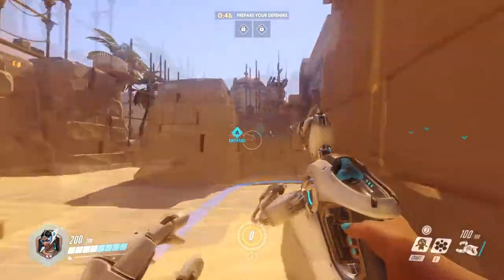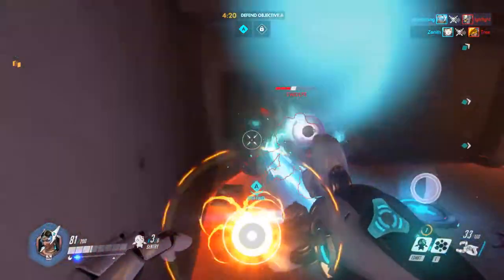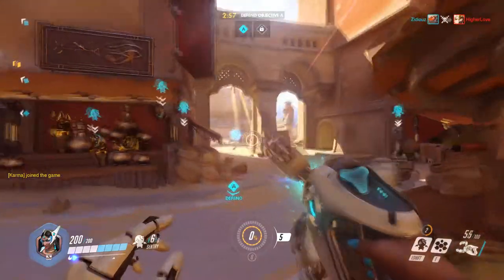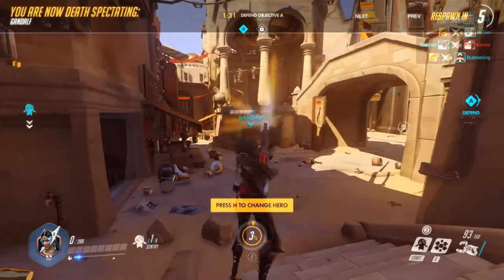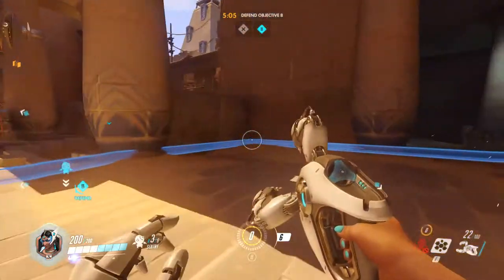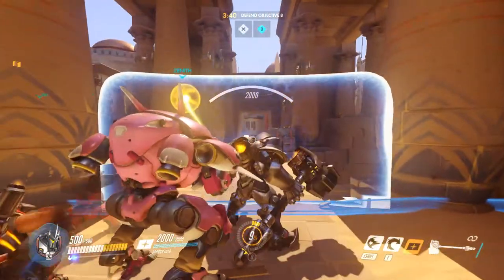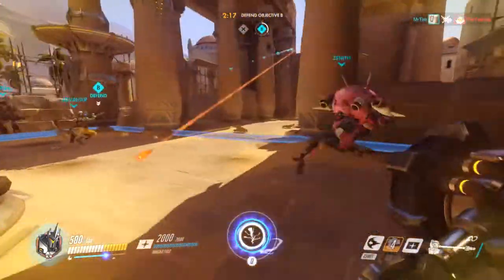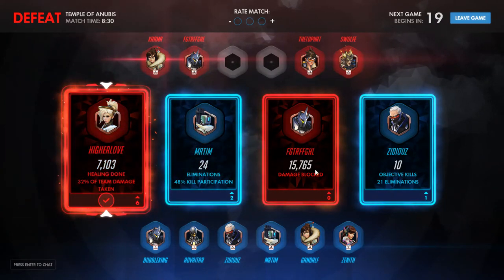Overwatch Symmetra Gameplay - Teleporters Online! - Overwatch Gameplay Temple of Anubis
If you enjoyed this Overwatch Symmetra gameplay video, SUBSCRIBE! to stay up to date on Overwatch Gameplay and News, as well as other content such as Reviews, Hearthstone, Paladins and even more Overwatch gameplay!

This is a video of Overwatch gameplay created Blizzard Entertainment featuring the Overwatch character Symmetra . In this Overwatch gameplay we play on the capture point map Temple of Anubis on Offense with Symmetra

In this video I try to explain why I do certain moves and plays in Overwatch with the character Symmetra so you can use this Overwatch video featuring Symmetra as a Symmetra guide to learn some tips and tricks playing Symmetra

“The true enemy of humanity is disorder.” - Symmetra

Symmetra literally bends reality. By manipulating hard-light constructs, she crafts the world as she wishes it to be, in hopes of engineering a perfect society.

Following the Omnic Crisis, the Vishkar Corporation of southern India began the laborious process of creating new, self-sustaining cities to house the nation's displaced population. One such city, Utopaea, was created using radical hard-light technology that enabled its architechs to shape the city's streets, utilities, and living spaces in the blink of an eye.

Symmetra Ability - Left Click / Right Click
PHOTON PROJECTOR
Symmetra’s weapon emits a short-range beam that homes in on a nearby enemy, dealing continuous damage that increases the longer it is connected. The projector can also release a slow-moving charged energy ball that deals high damage.

Symmetra Ability - L Shift
SENTRY TURRET
Symmetra sets up a small turret that automatically fires speed-reducing blasts at the nearest enemy within range. Several turrets can be built on the battlefield at once.

Symmetra Ability - E
PHOTON SHIELD
Symmetra surrounds an ally with a hard-light shield that absorbs damage and persists as long as that ally remains alive.

Symmetra Ability - Q
TELEPORTER
Symmetra places a teleporter exit pad at her current location, and connects it to a teleporter entry pad at her team’s starting point. Allies can travel through the entry pad to the exit pad instantly, enabling them to return to the fight swiftly after being defeated.

Overwatch is an upcoming multiplayer first-person shooter in development by Blizzard Entertainment. Unveiled at BlizzCon 2014, the game emphasizes cooperative gameplay using a cast of various "heroes", each with their own abilities and roles within a team. The game entered closed beta in North America and Europe on October 27, 2015, with plans to bring the beta to Asia at a later date. The game is scheduled to be released on May 24, 2016 on Microsoft Windows, PlayStation 4, and Xbox One. Unlike previous Blizzard releases, there are no plans for a version of Overwatch for OS X